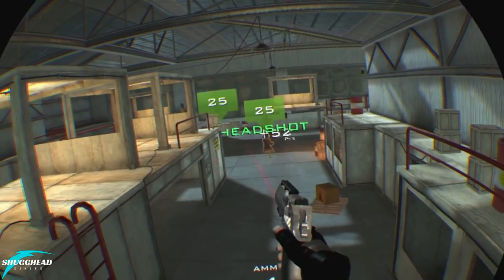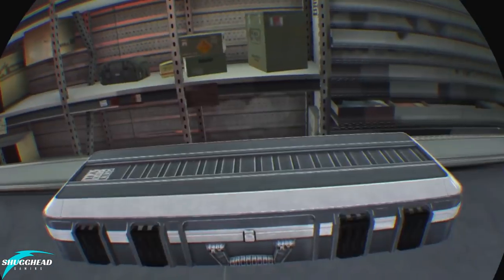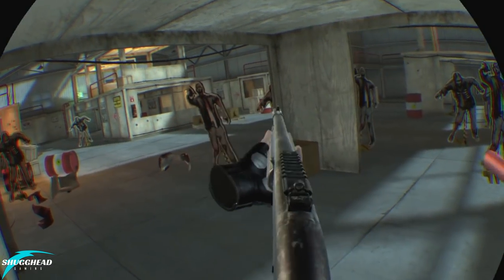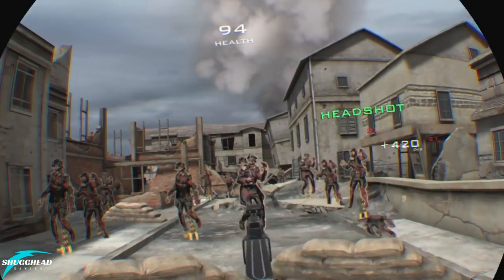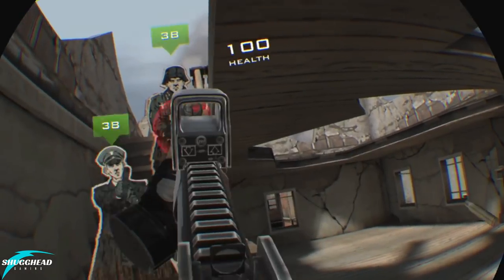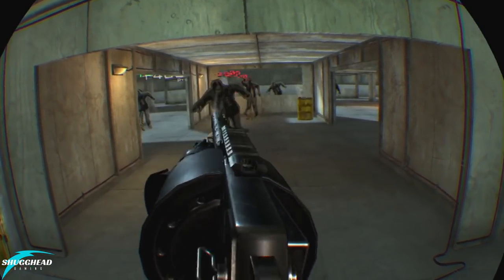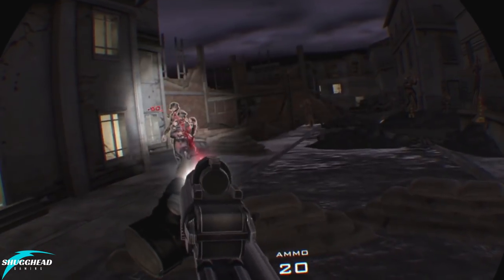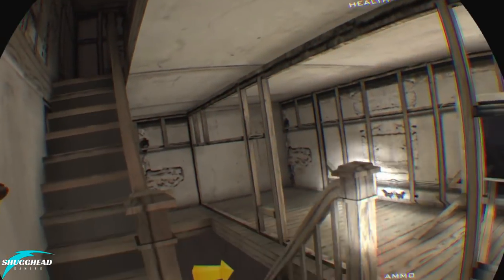Gun Club VR - PSVR Review: Realistic Gun Mechanics in VR! | PS4 Pro Gameplay Footage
Take to the range with an arsenal of the world’s most powerful weaponry in Gun Club VR. Addictive gameplay and unsurpassed realism combine to make Gun Club VR the ultimate virtual weapon simulator. How does is play out? Lets find out.